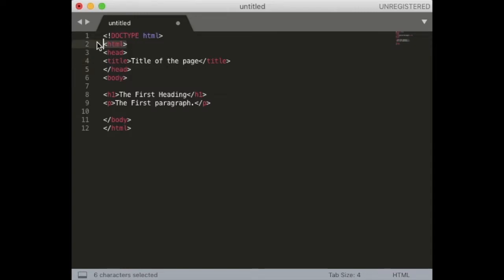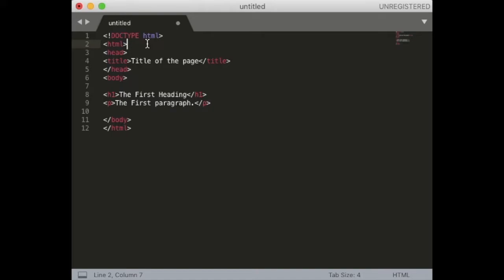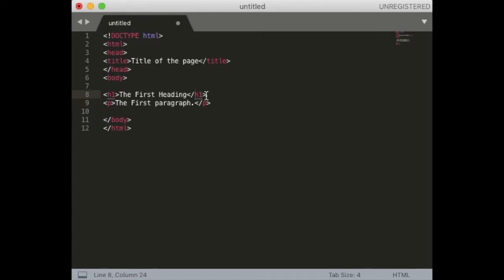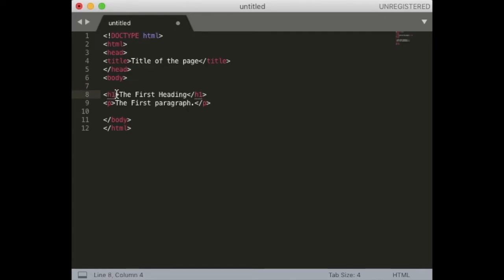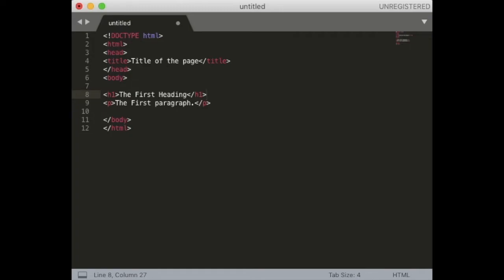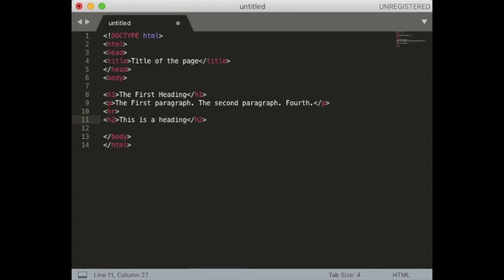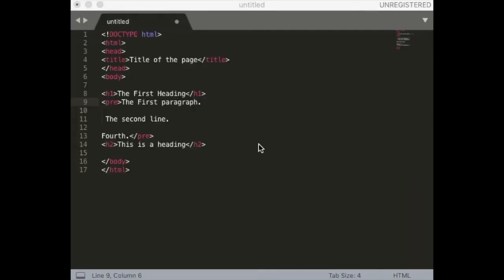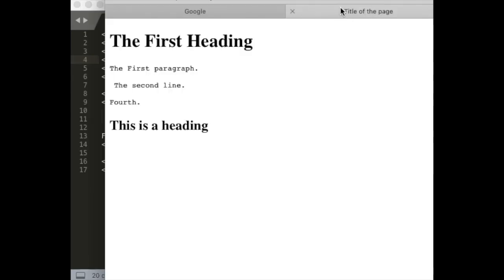Web-Design - HTML & CSS Tutorial 1 - Introduction to Web-Design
An introduction to HTML and web-design. Happy coding!